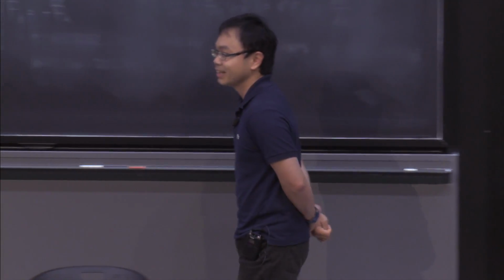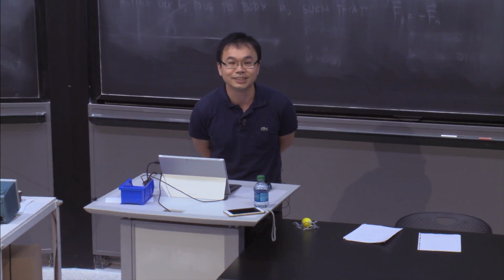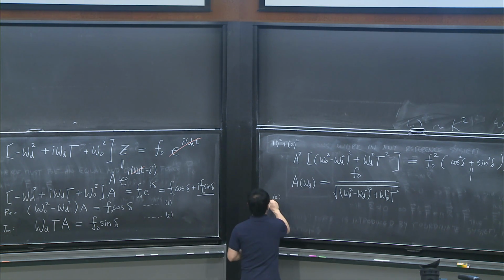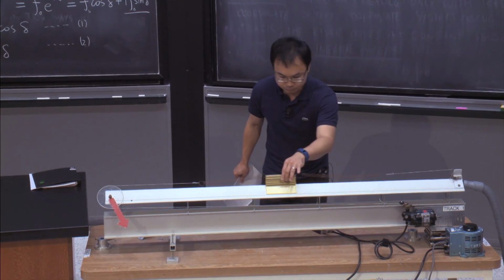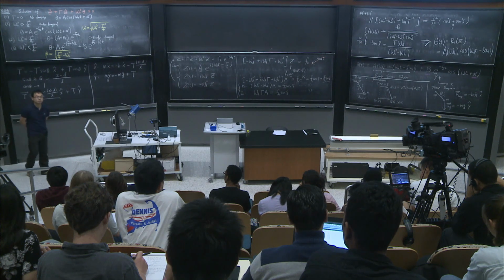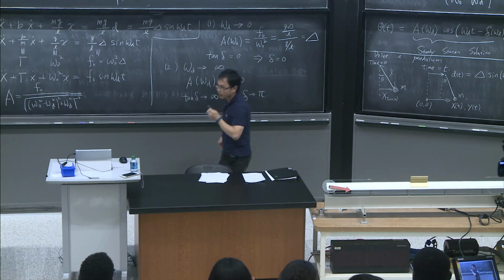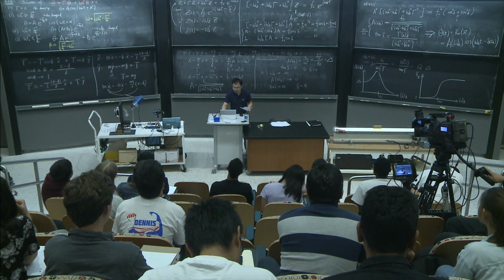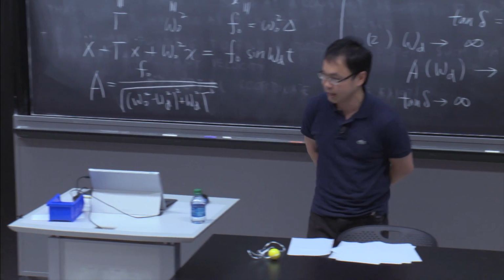3. Driven Oscillators, Transient Phenomena, Resonance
Driven damped oscillators is the focus of this lecture. Prof. Lee shows the transient behavior, which looks completely chaotic at times, can be described by mathematics. He also discusses interesting phenomenon such as resonance.